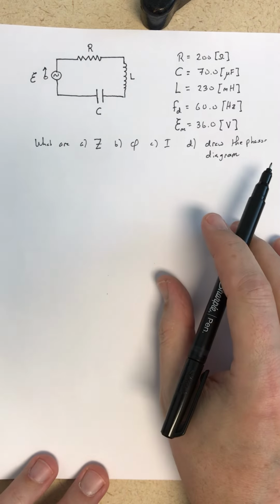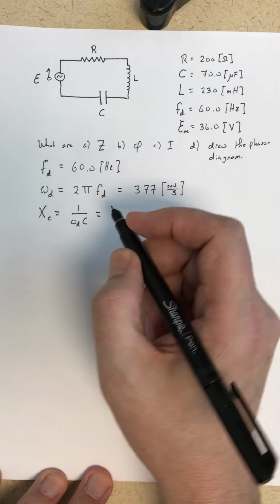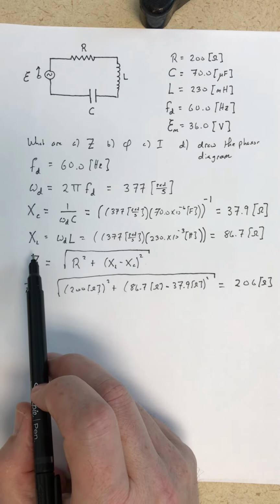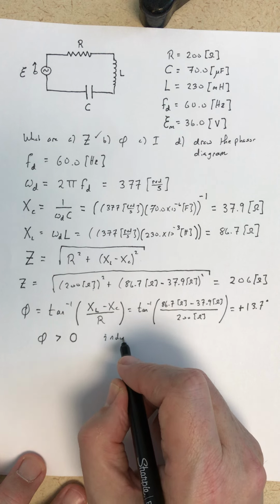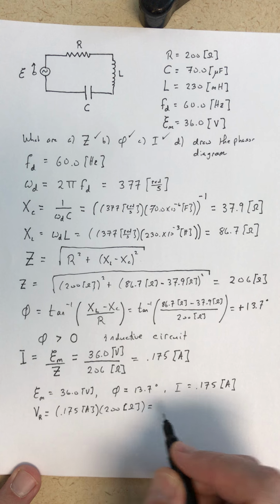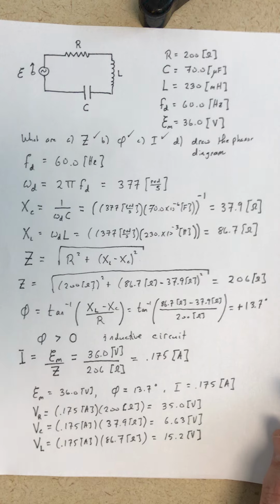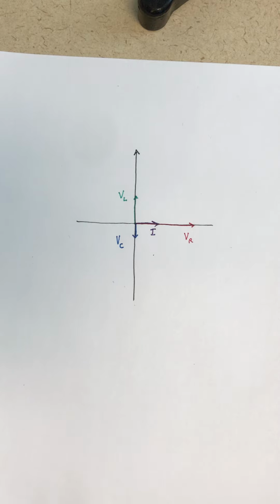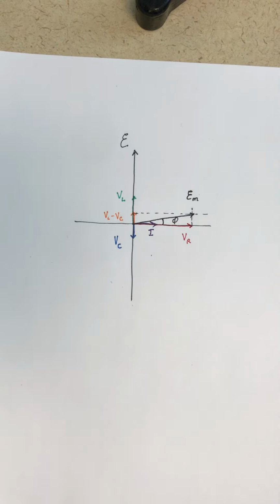Series RLC AC circuit example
For a given series RLC circuit, we find the impedance, phase angle, current amplitude, and draw phasors representing the amplitudes in the circuit.